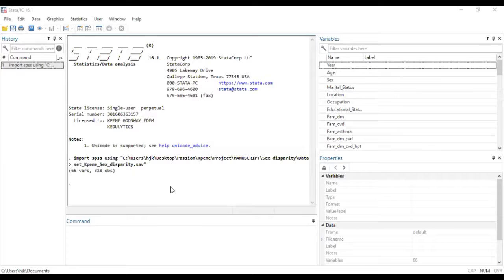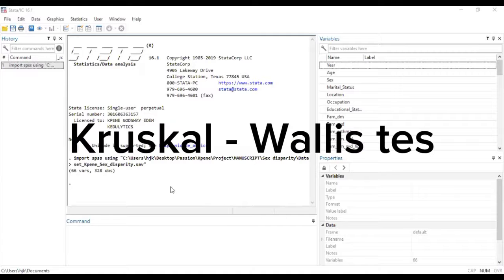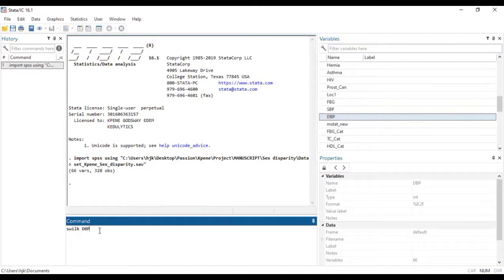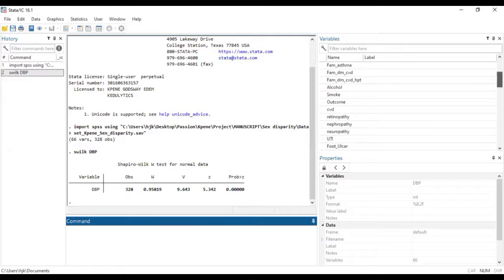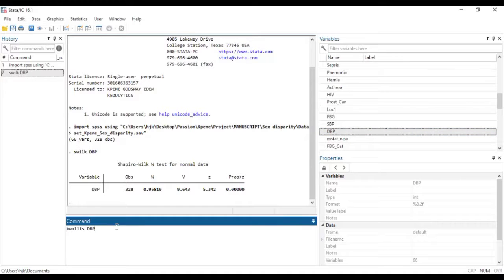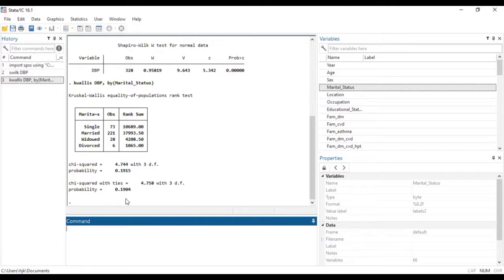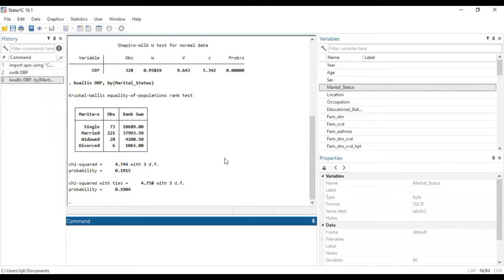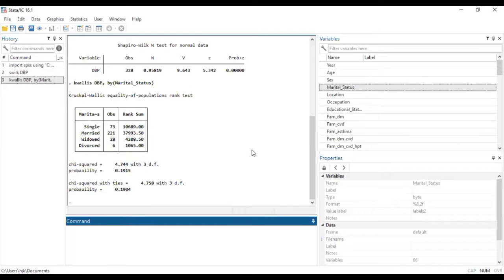Kruskal - Wallis Test in STATA 🥳🎈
Watch this short video to know when and how to run the Kruskal - Wallis Test in STATA